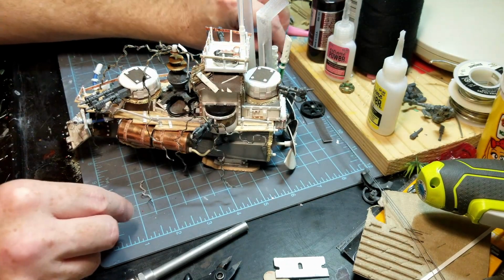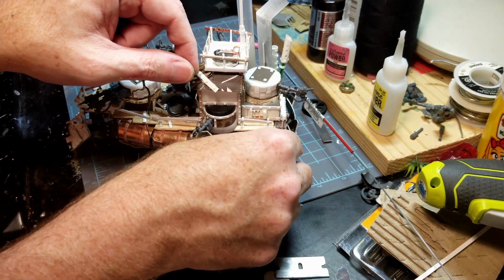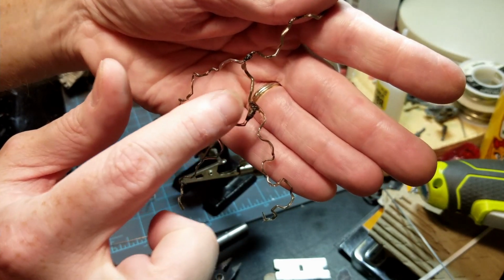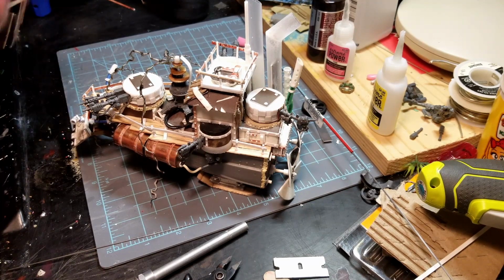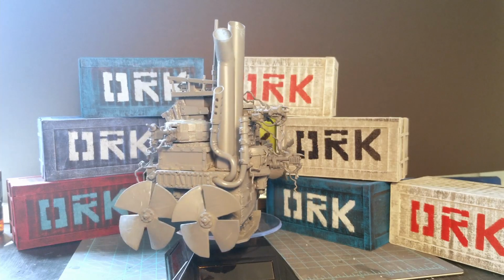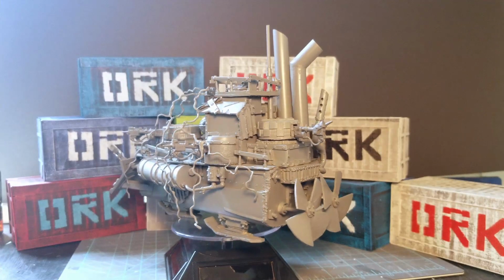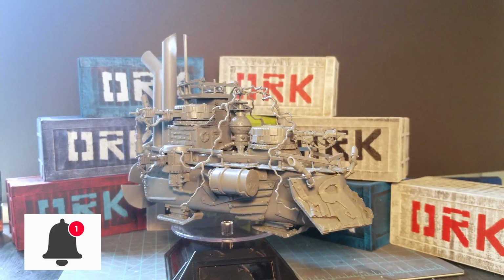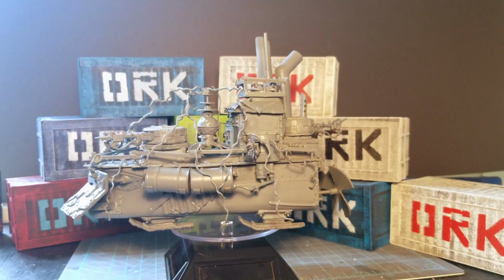Scratch Building a Grot Mega Tank (part 4 finale)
She is done, ready to set sail on the high deserts of the 41st millennia.  Come in and check this out now that it's finally done!!!  Once painted, wow...this will be sweet on the tabletop!!!